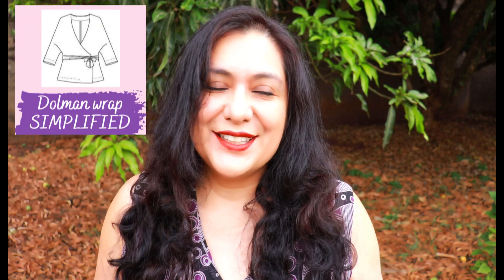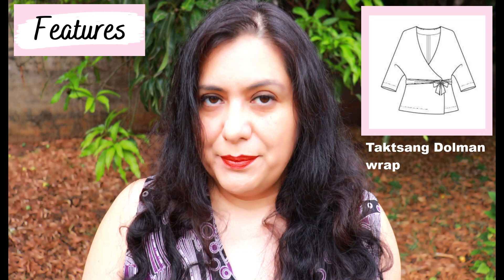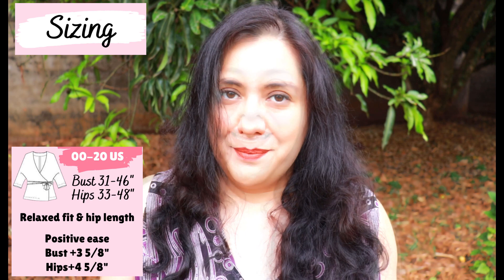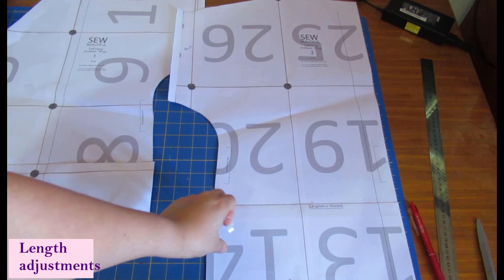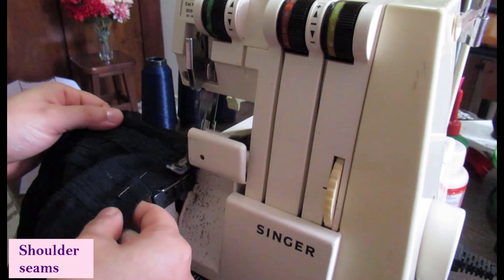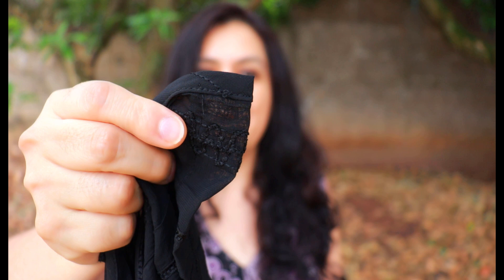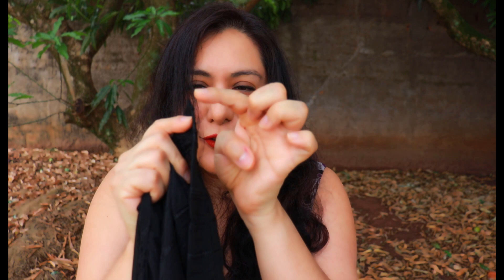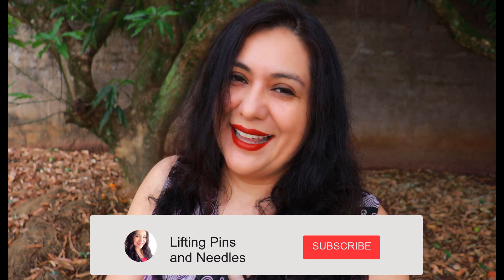This EASY TOPPER took only 1 hour to SEW! Taktsang Dolman simplified. Purple capsule.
Only a few seams to be sewn, a few changes and ONE HOUR LATER, I have the perfect little cover up that will go with everything in this capsule collection.  The Taktsang dolman can be whatever you want it to be depending on the fabric you choose, and it can show off your best fabrics.  I've chosen a fabric full of texture.
I am sewing ALL the patterns in the SEW BEAUTIFUL book! follow along daily.

About the book: Sew Beautiful by Kennis Wong.  It is available for Pre-order and will start shipping the 8th of December in the USA.  Great value!

8 patterns, 18 variations. Sizes 00-20 US (Bust 46”, hip 48”). Some of the patterns are for woven and some are for knit. They are beginner-friendly patterns (no buttons and no zippers). For the tops and dresses, a single cup size is available (B/C cup) but the designs are not too sensitive to cup sizes in the fit.
It is also available in other online shops.  See this link for more information if you are outside of the USA

Specifics
*Size 14
*I shortened the sleeves by 13" and trued the new 5/8" hem
*I shortened the front and back by 2"
*I made 1" self bias tape to bind the neckline instead of using the facings
*No belt loops and sash

I was a pattern tester for this book and received a complimentary copy in exchange for my feedback on instructions and fit. I purchased all the fabrics for this series. I produce sewing content independently from pattern brands and share my unique way of sewing with you. I don’t necessarily follow instructions rigidly. My opinions are honest, especially around fit and sewing techniques.

Let’s Connect!

Artist: OmgLoSteve
Song: Too Late ft. Addie Nicole